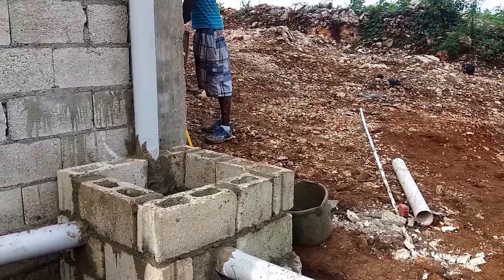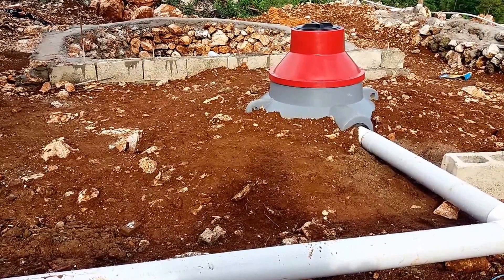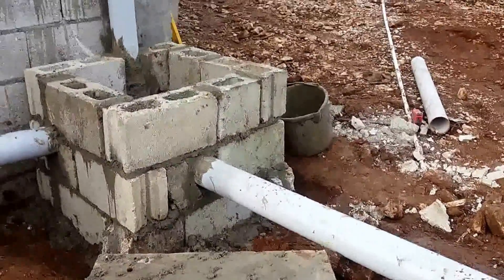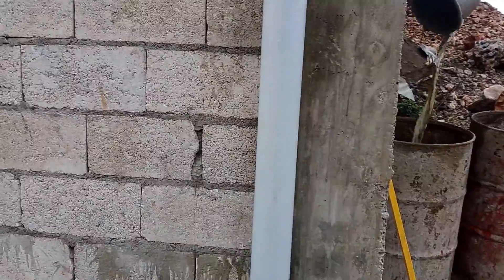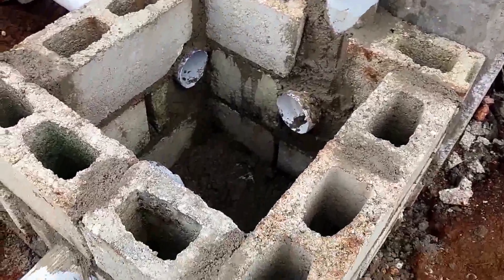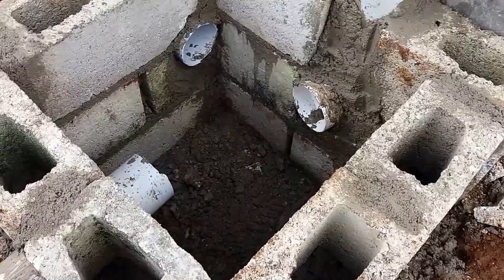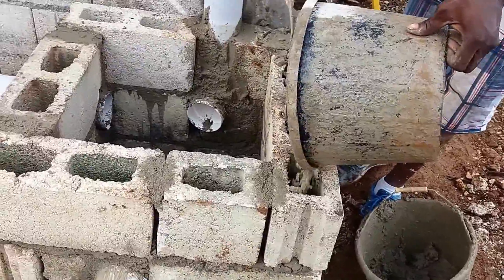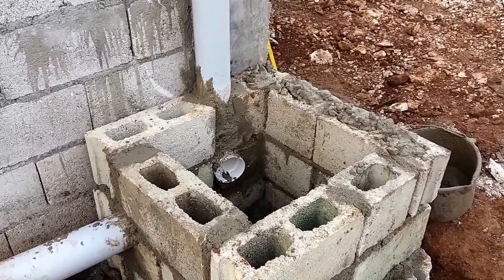Building a House : Constructing an Inspection Chamber (Manhole) 1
You can Like me on Facebook

Claudia Davis (DL-0945)
Prestige Realty Management  (DL -0803)
4 Ballater Avenue
Kingston 10